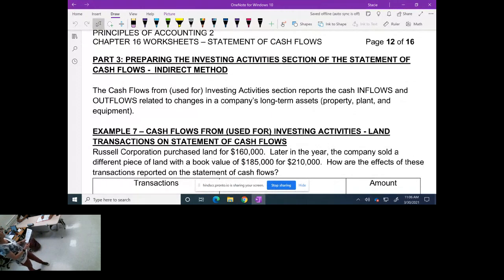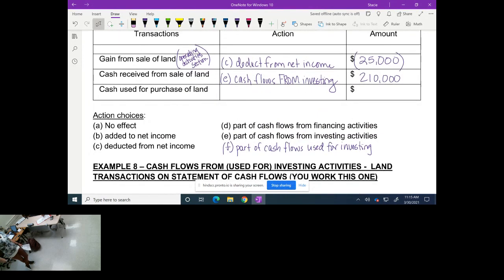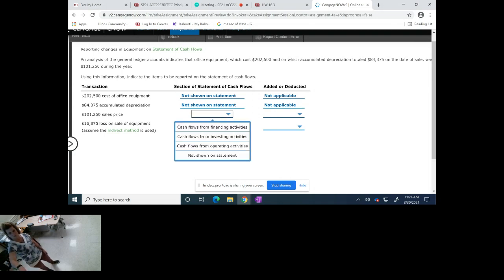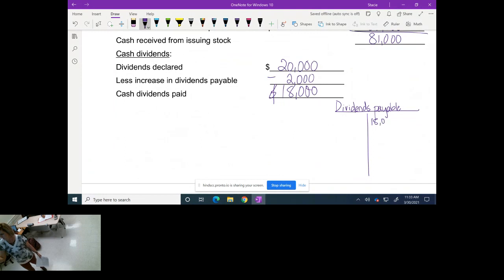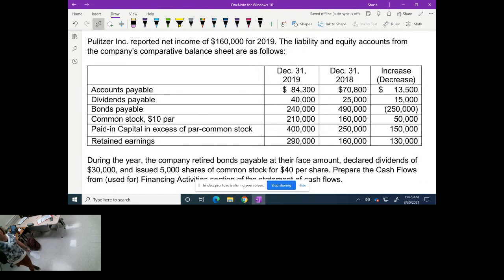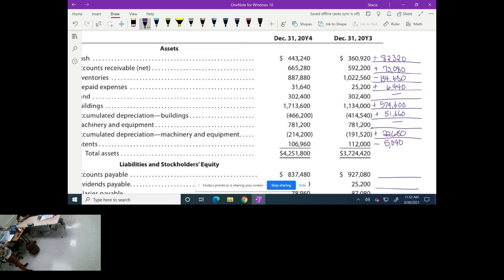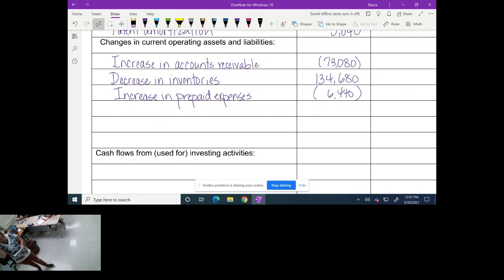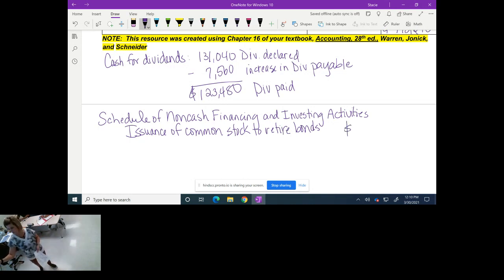TUES MAR 30